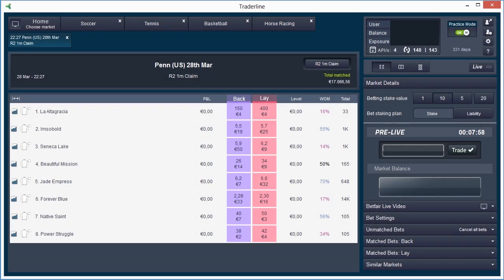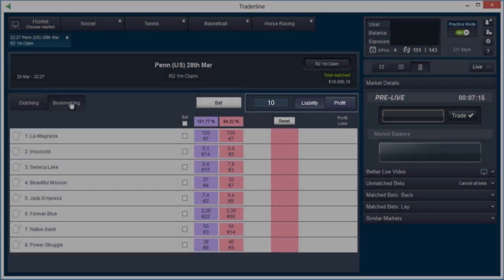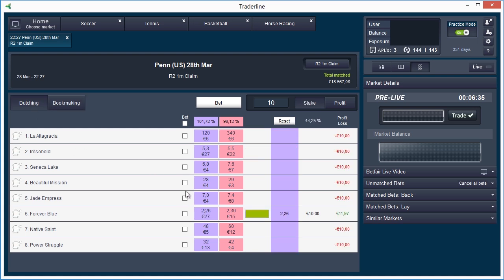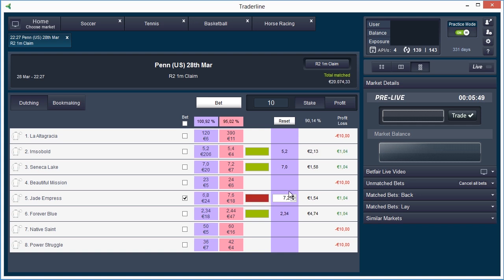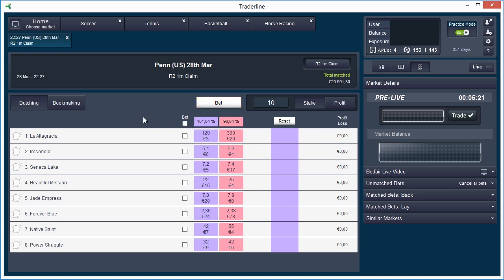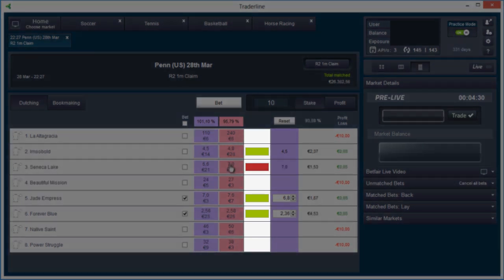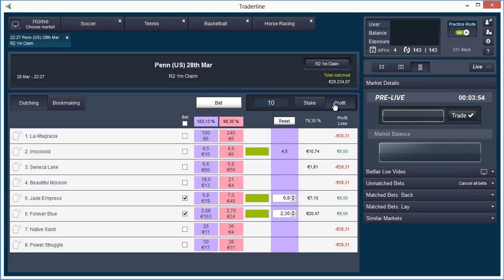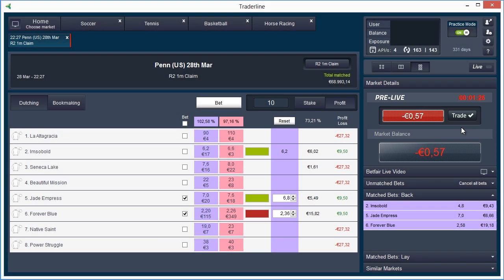Traderline's Multi-Bet Interface for Dutching and Bookmaking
The Multi-Bet interface allows you to bet using Dutching and Bookmaking strategies. Learn how to use the Multi-Bet interface for Duching and Bookmaking in this tutorial.